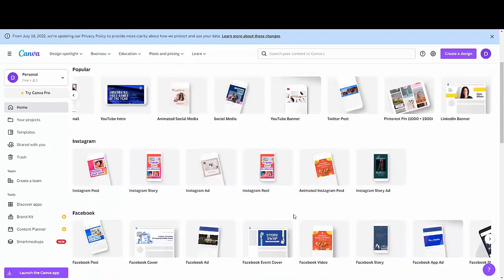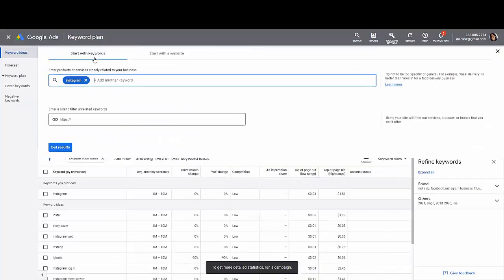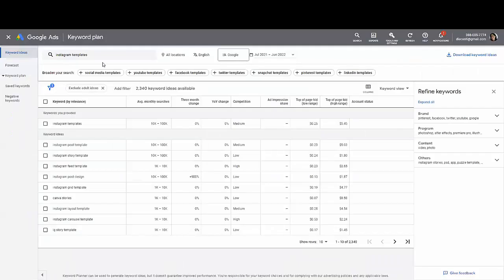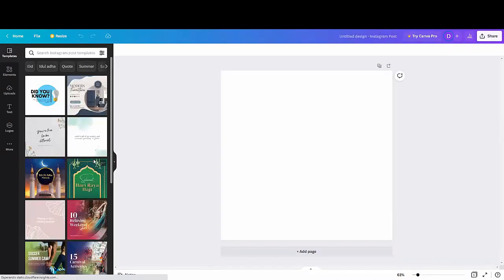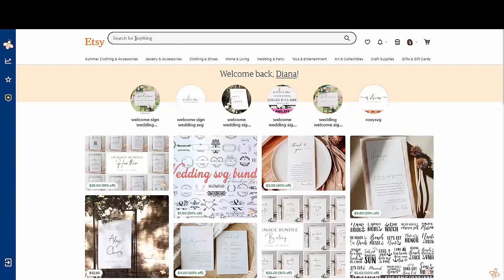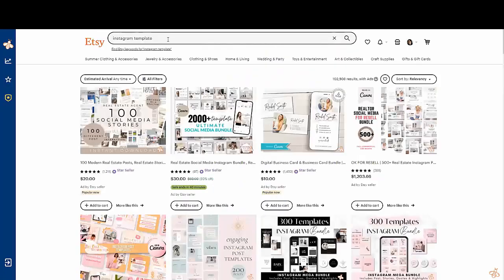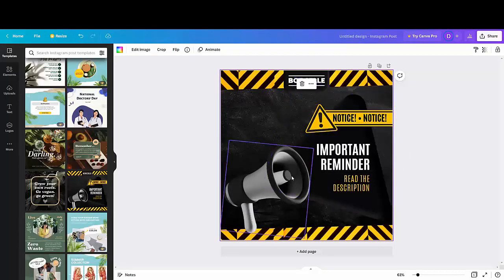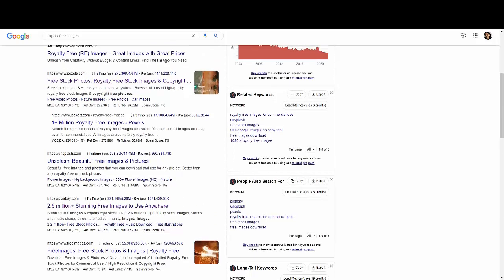How To Make Money With Canva [No Website Needed]